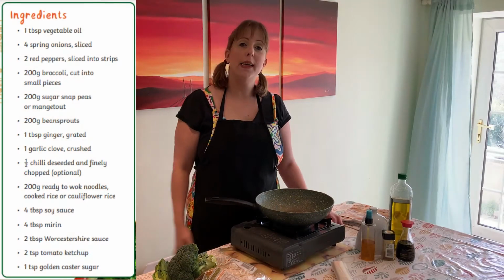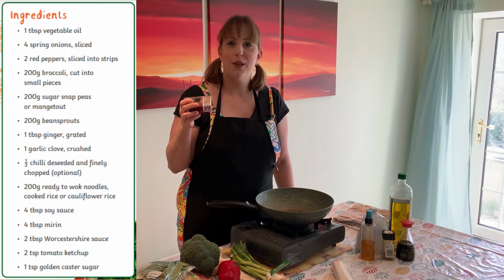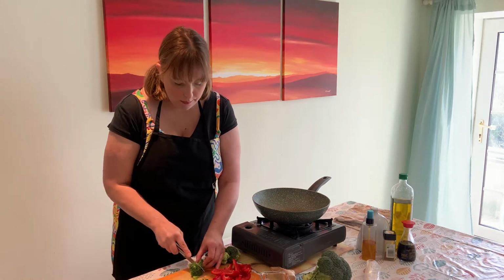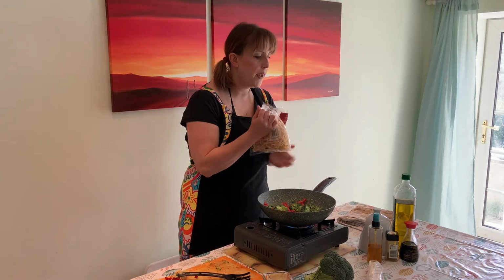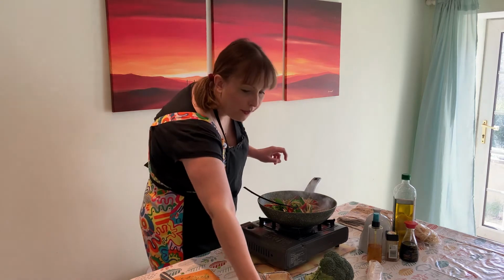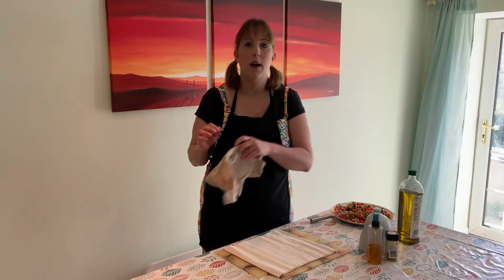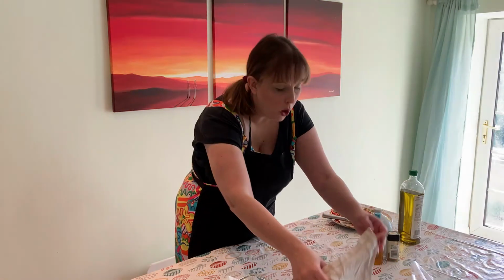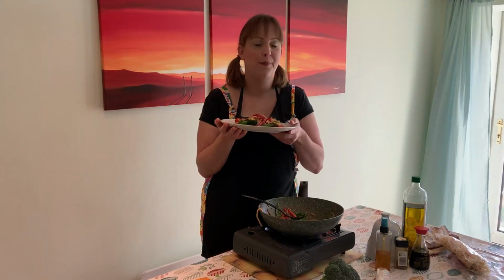Week Four of the Home Ed Plate Up- Stupendous Stir Fry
Welcome to the fourth week of our Twinkl Home Ed Plate Up Challenge.  This week it is Stupendous Stir Fry Week and we will be showing you how to make a simple stir fry. The recipe has variations for vegetarians vegans and meat eaters. You will need to download the recipe pack which shows you the recipes for you to cook along with and develop your cooking skills too.  It is so important that children develop the life skill of cooking healthy recipes from scratch.

There are opportunities each week to get creative and we will be offering a pro chef challenge which this week is to make your own spring rolls.   We will also be introducing a new skill each week for children to learn and this video takes you step by step through everything you need to know about using filo pastry.  Don't forget to tick it off in your learning passport. Resources to design your own place settings and menus mean you can make a real big thing of family cooking night.

Each week we will be encouraging you to share your makes for a chance to win a limited edition Top Chef pin badge over on our Facebook page.  The sharing thread will go live every Wednesday morning.